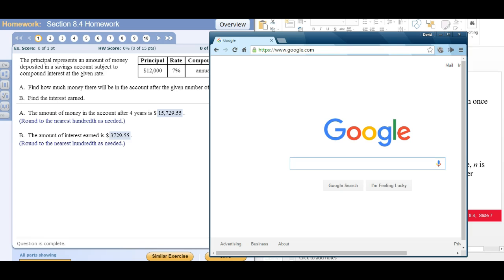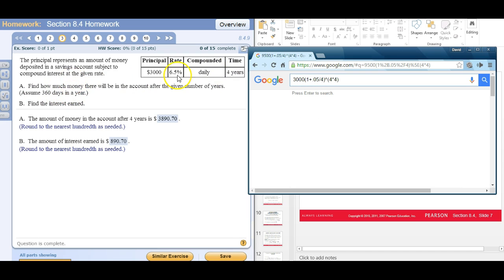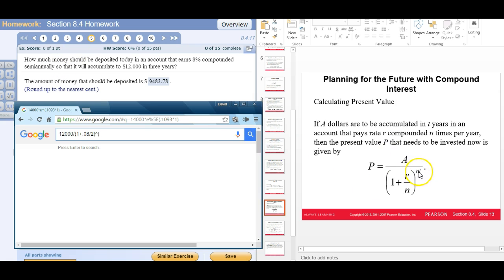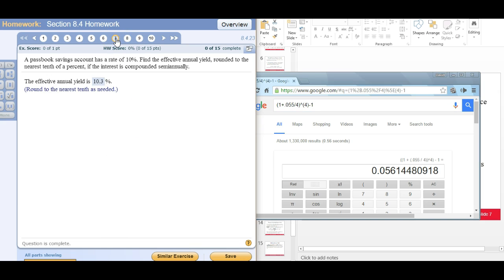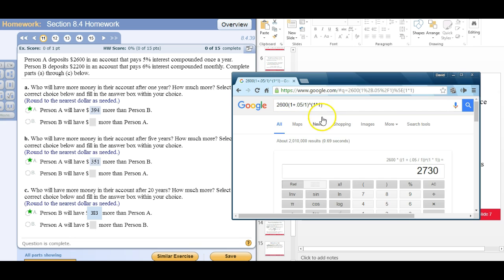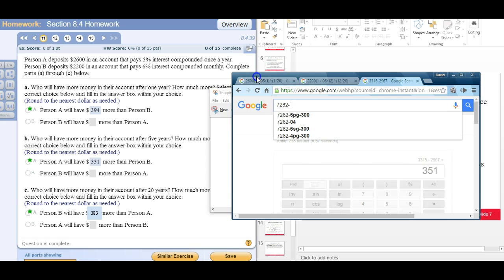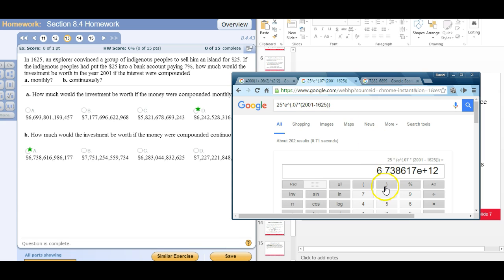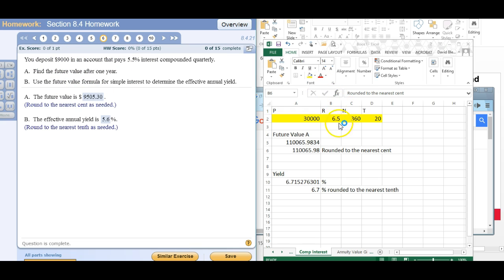Using Google as a Compound Interest Calc.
Google is a handy scientific calculator